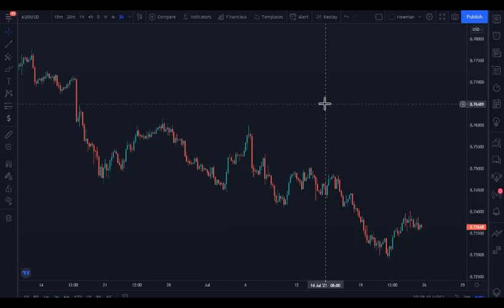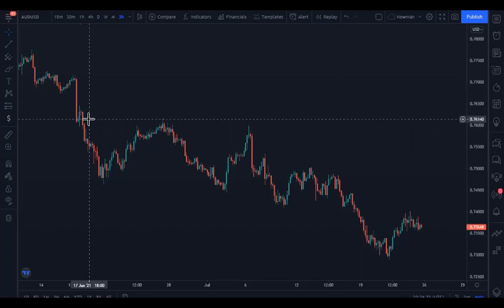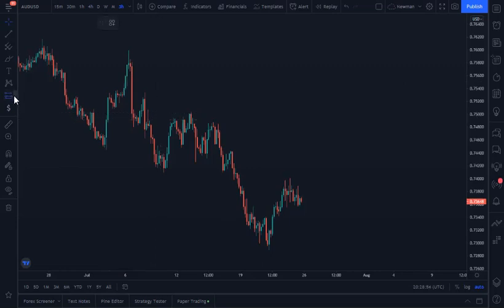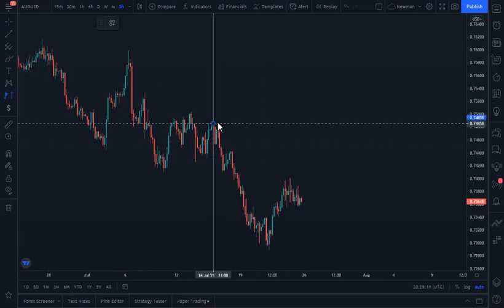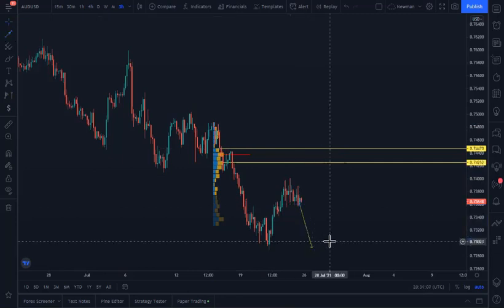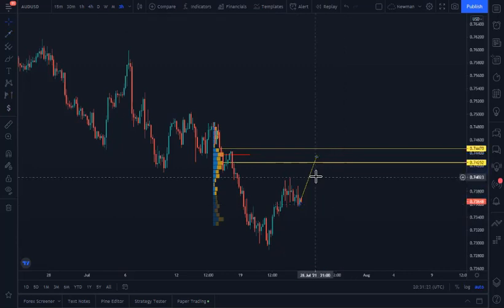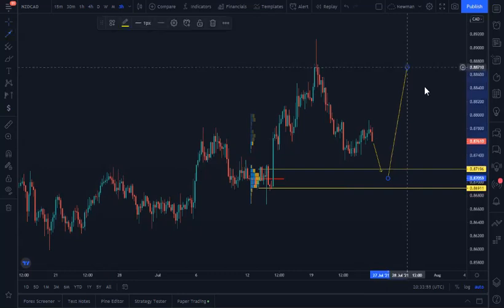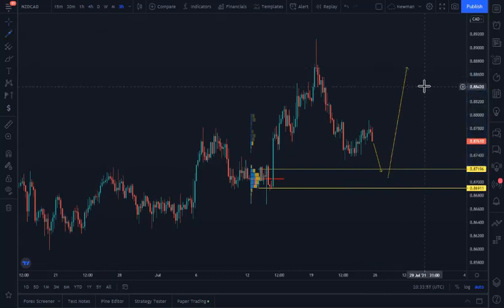The True Power of Tradingview's Volume Profile (Supply $ Demand) Pt 1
Learn the core concepts of the Volume Profile and How to use it. This video if understood and applied will radially change your trading.